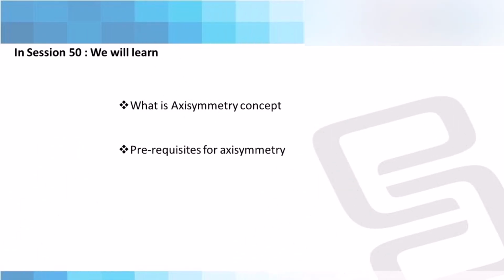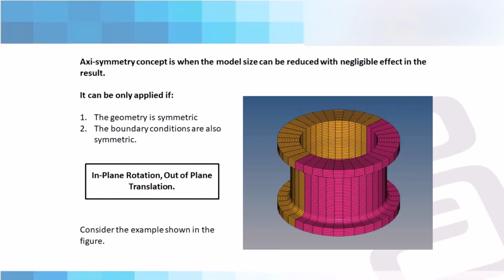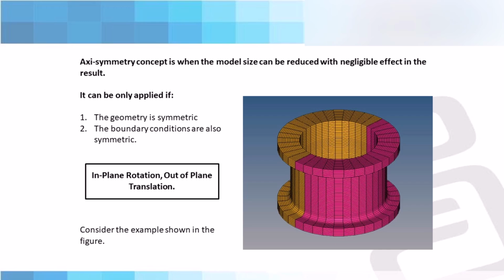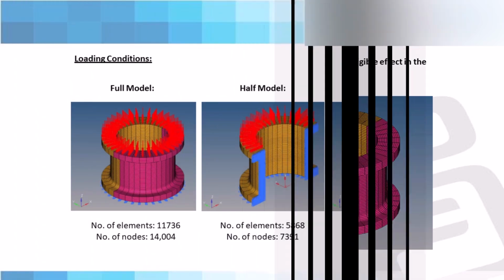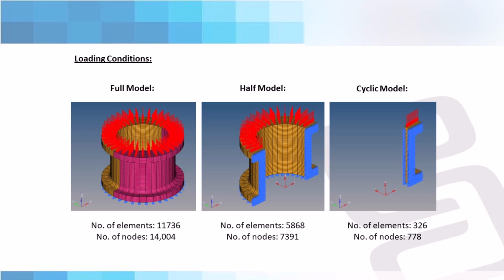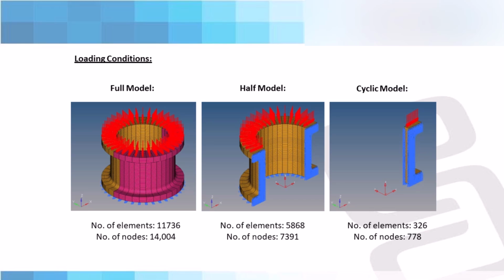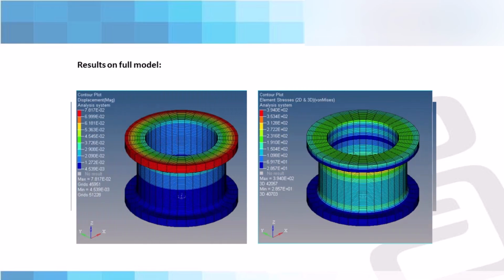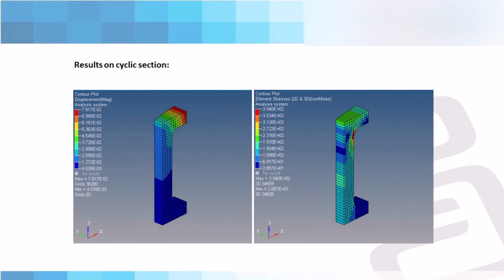AXI SYMMETRY THEORY II EXPLAINED II HYPERWORKS II CAE II FEM II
Description:

Dive into the fascinating world of AXI-symmetry theory with our latest tutorial designed for CAE and FEM enthusiasts! This video breaks down the complexities of AXI-symmetry theory and demonstrates its practical applications within HyperWorks.

In this video, you will learn:

Understanding AXI-Symmetry: An introduction to the fundamental principles of AXI-symmetry and its importance in finite element analysis (FEA).
Applying AXI-Symmetry in HyperWorks: Step-by-step instructions on how to implement AXI-symmetry in your HyperWorks simulations.
Real-World Examples: Detailed case studies showcasing the use of AXI-symmetry in various engineering scenarios.
Troubleshooting and Tips: Common challenges and expert solutions to optimize your AXI-symmetry models.
Whether you are a beginner or an experienced user, this tutorial provides valuable insights to enhance your simulation skills and improve your project outcomes.